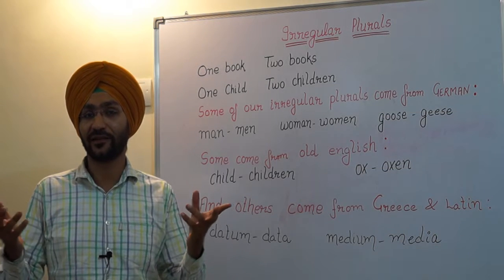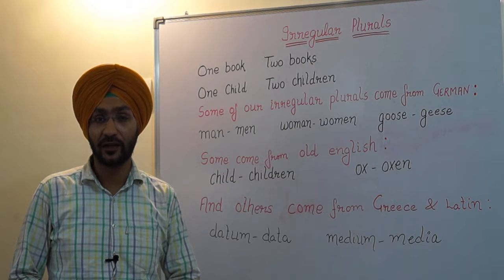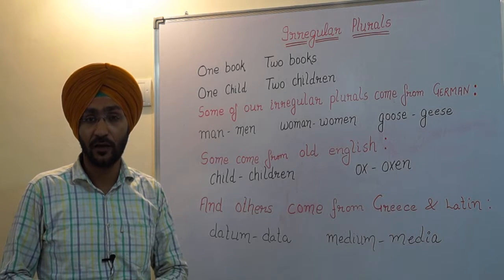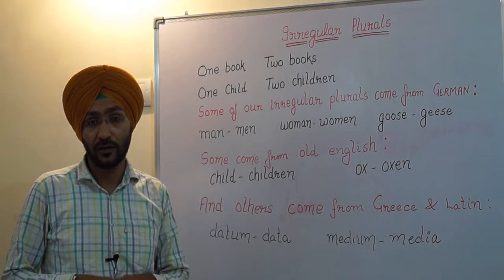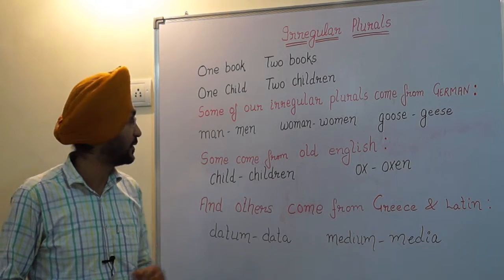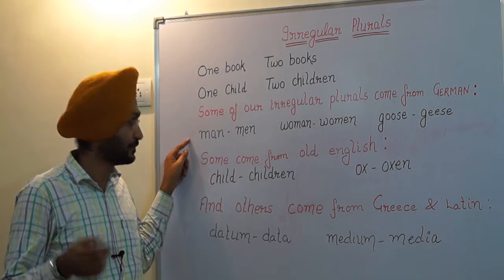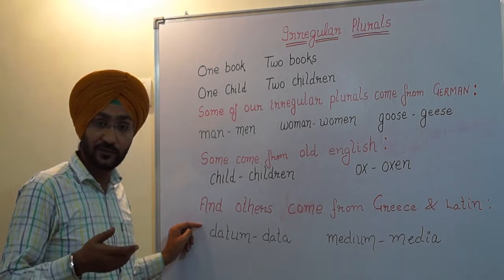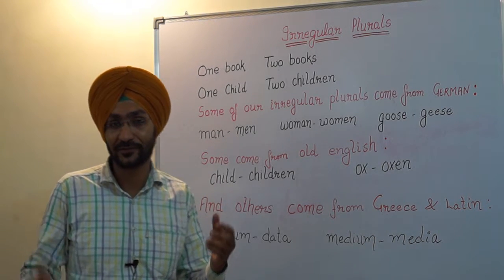ENGLISH LESSON | ENGLISH GRAMMAR | IRREGULAR PLURALS | DAY 16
In this English lesson, I am going to talk about irregular plurals.